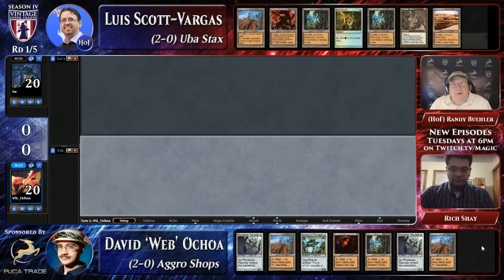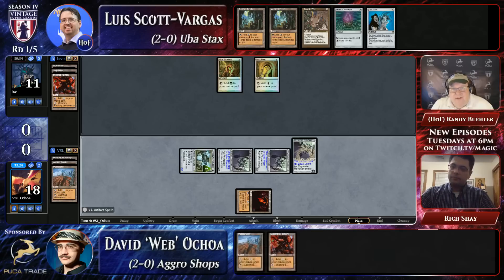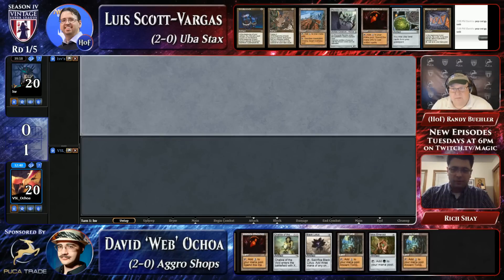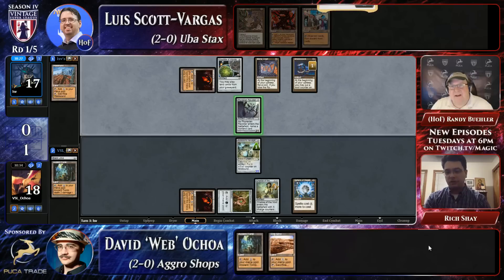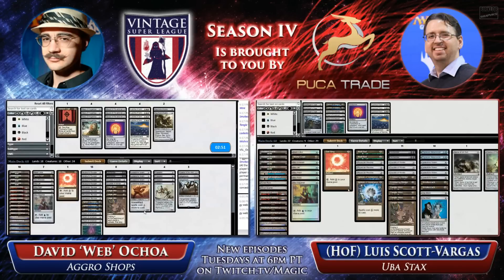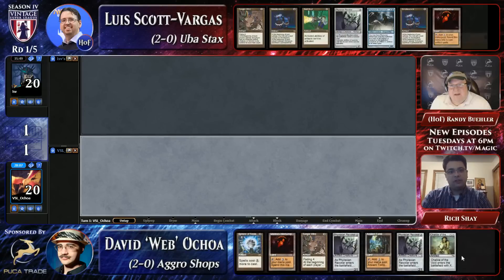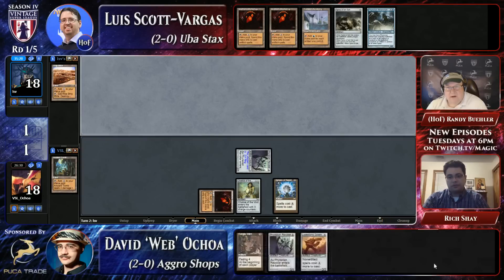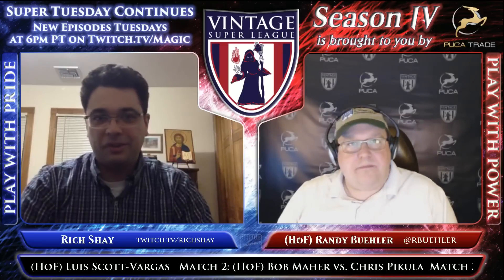VSL S4 W3 M1 Ochoa v Scott-Vargas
Two of the last three undefeated players battle for at least a share of first place.